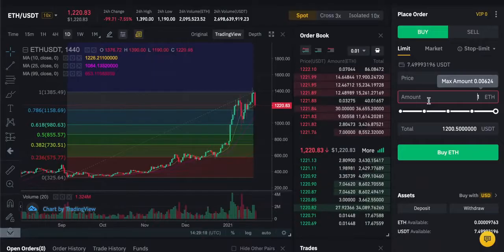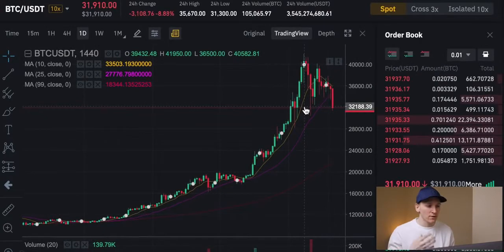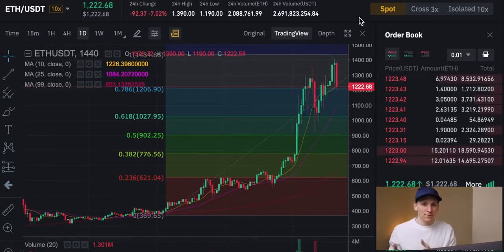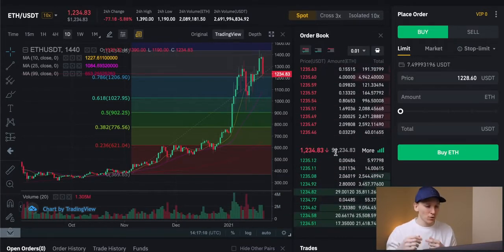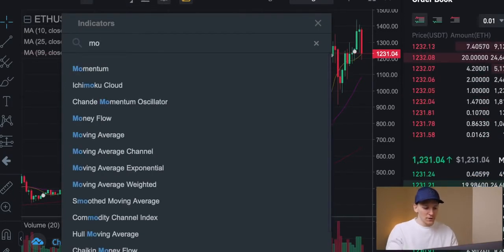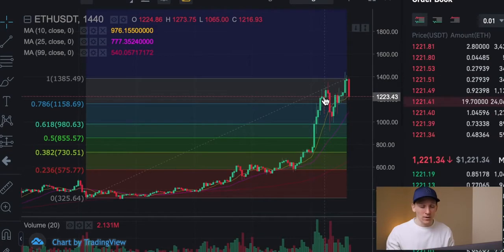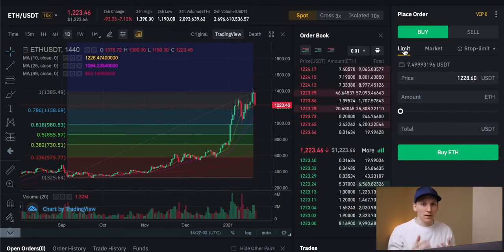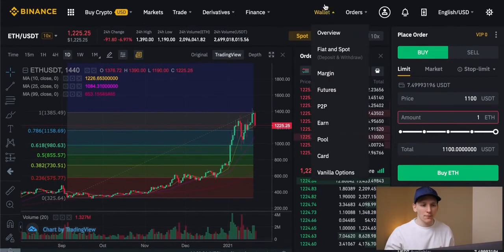Trading Cryptocurrency for Beginners 2021 Learn Crypto Trading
This is an easy DIY tutorial for beginners on how to trade and profit from cryptocurrency in 2021. Follow the steps demonstrated in this video to learn about various ways to profit from crypto trading.